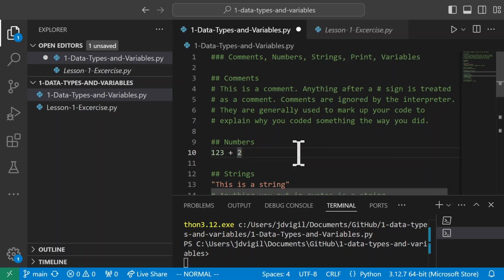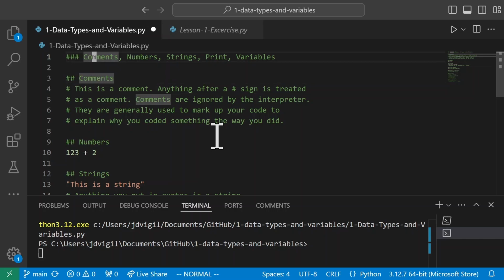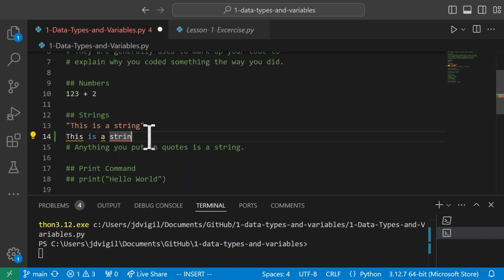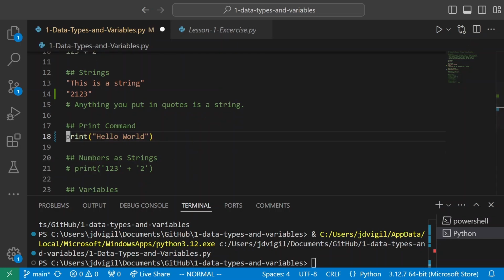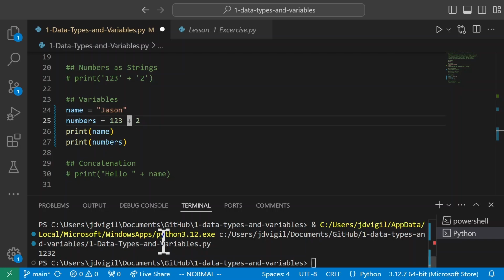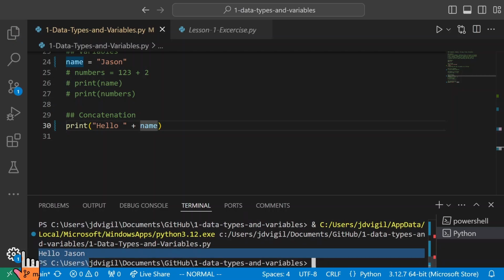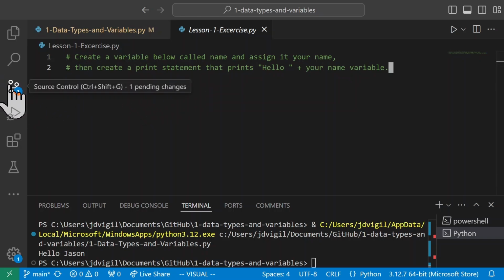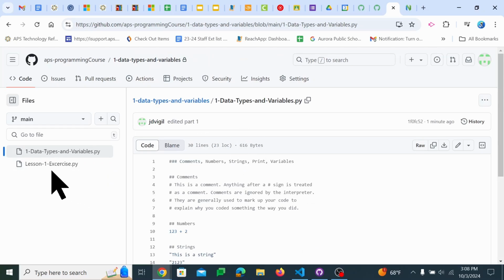1—Data Types and Variables